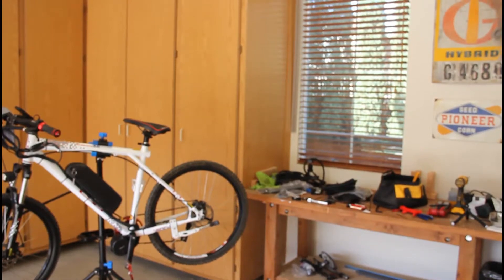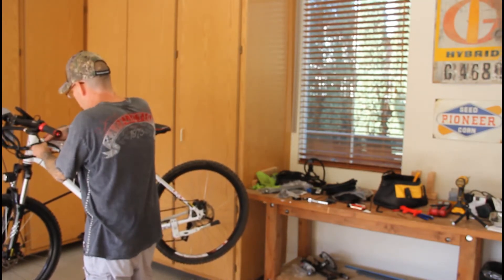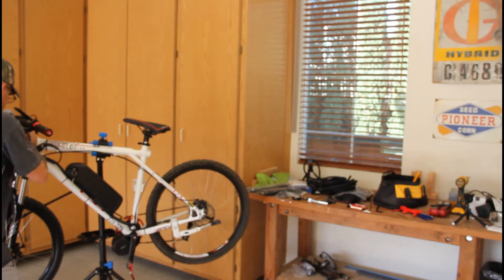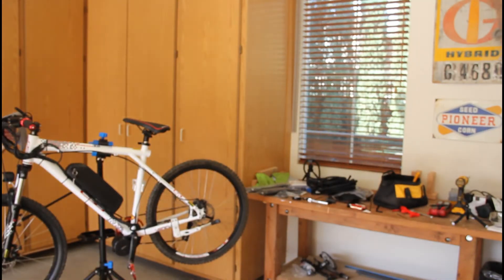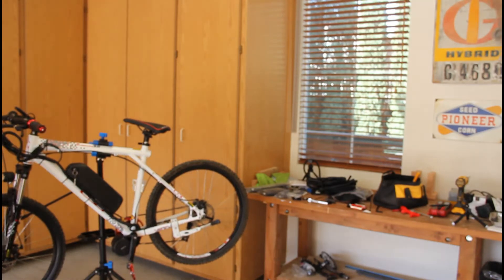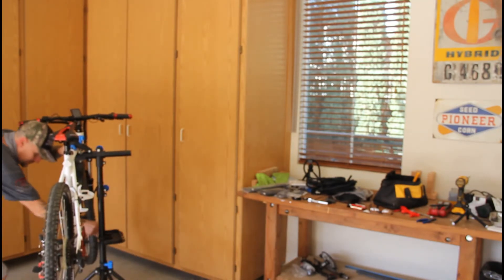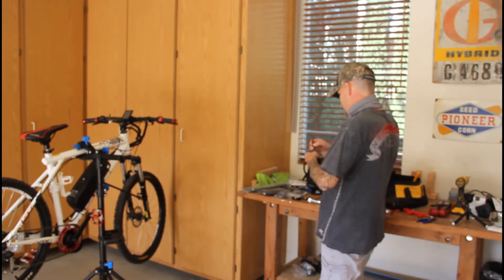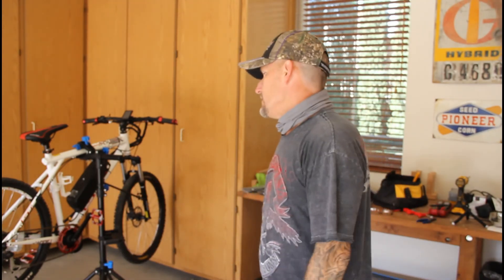Wiring Hide N Seek :)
My GT mid-drive wire hide (true story)